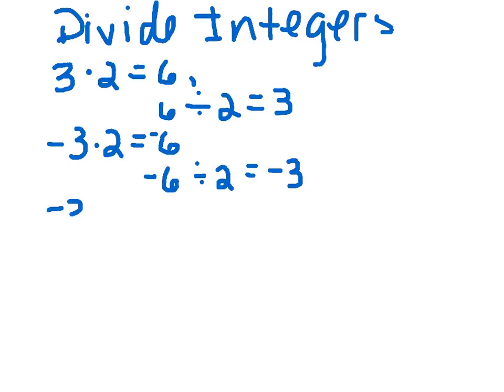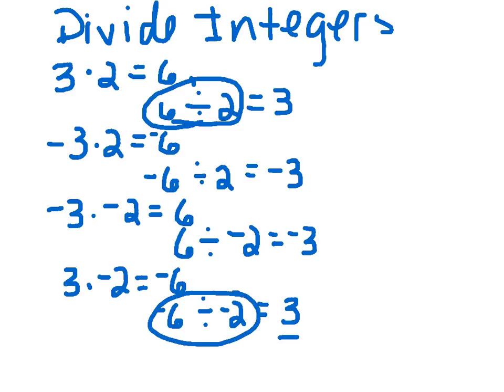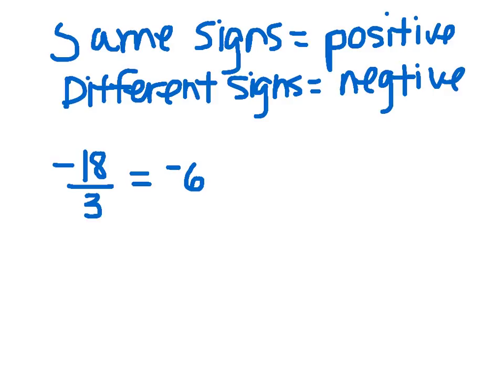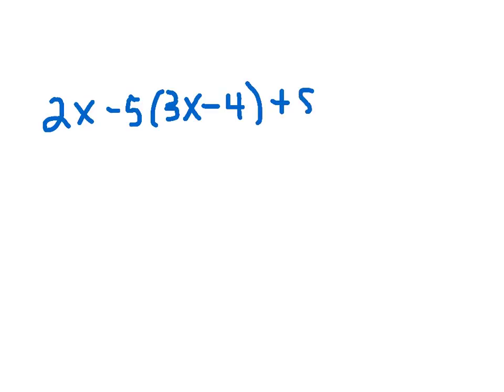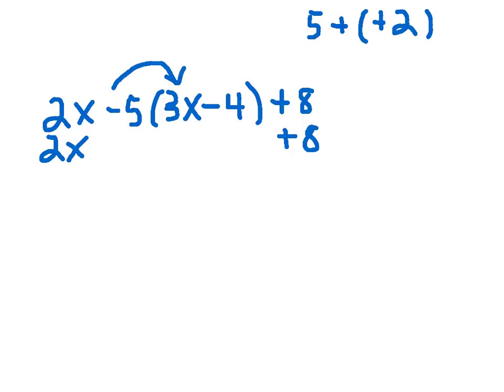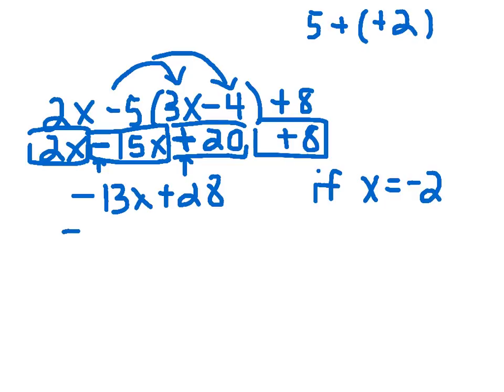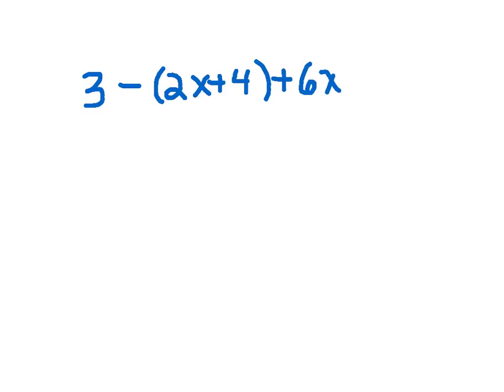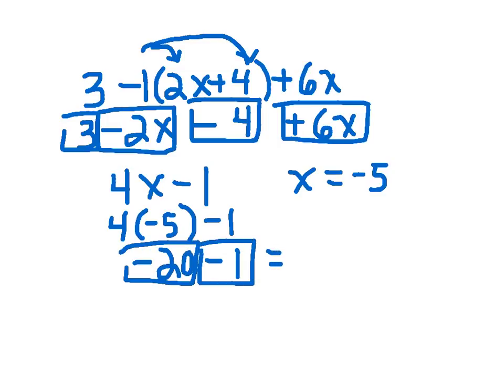7th grade Sandy day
Hurricaine day